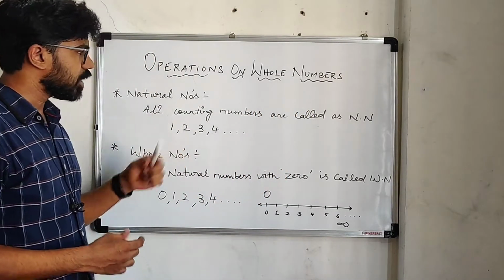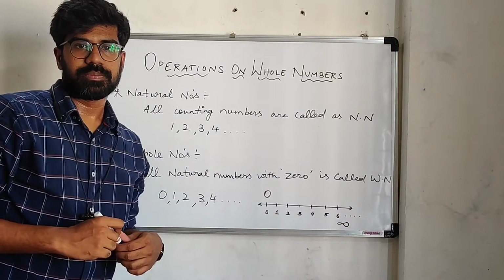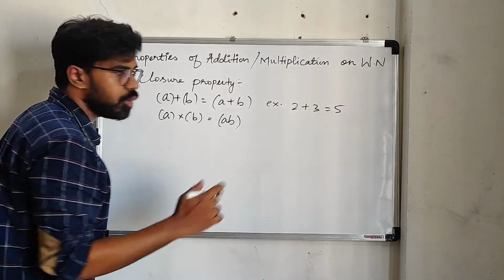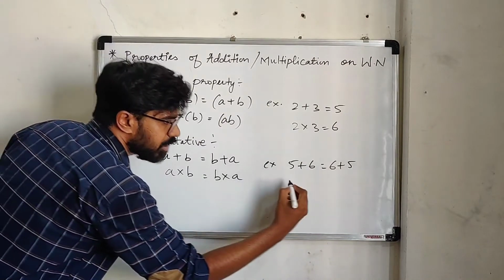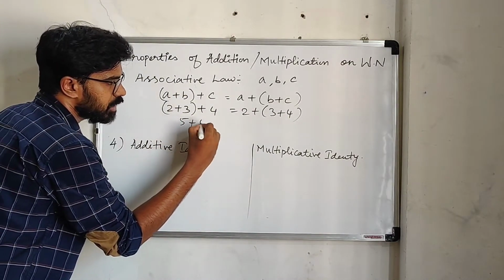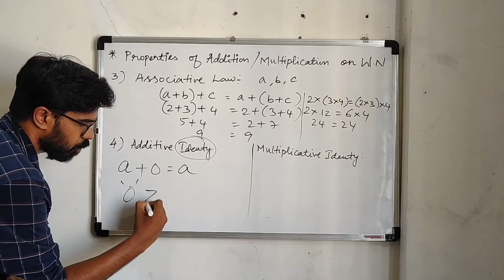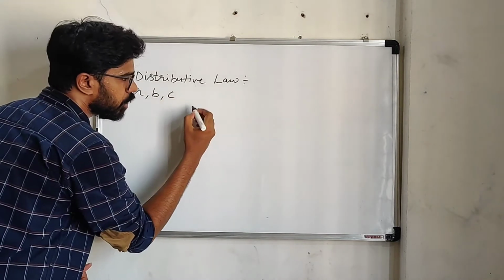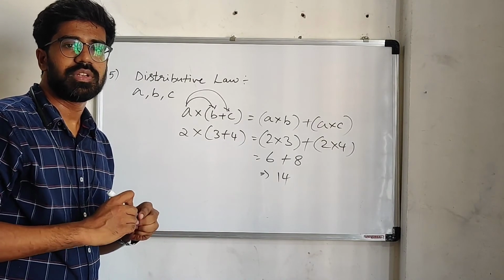Class-6 | Chapter-2 | Operations on Whole Numbers | Properties on Addition/Multiplication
Class-6 | Operations on Whole Numbers | Properties on Addition/Multiplication on Whole Numbers |
Topics Covered:-
1. Natural Numbers.
2. Whole Numbers.
3. Representation of Whole Number on the number line.
4. Properties of Addition on Whole Numbers.
5. Properties of Multiplication on Whole Numbers.